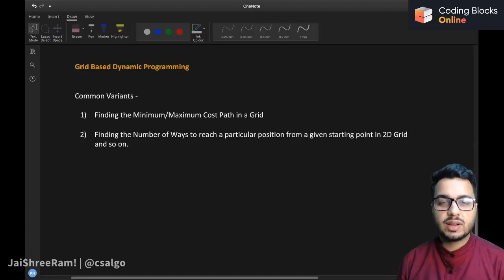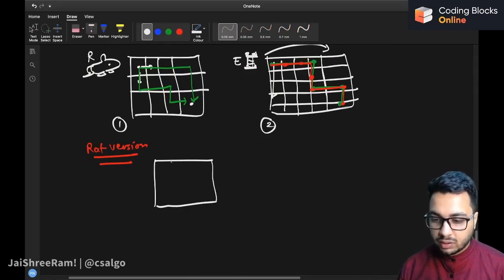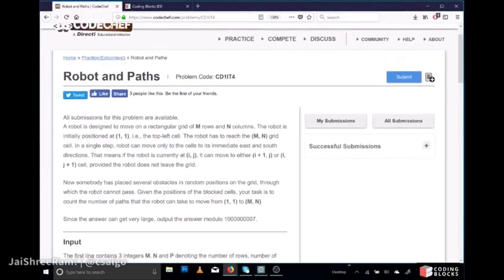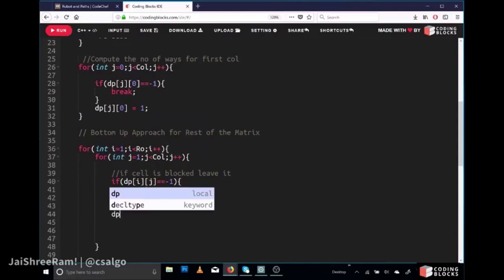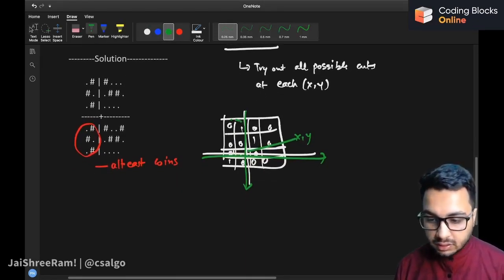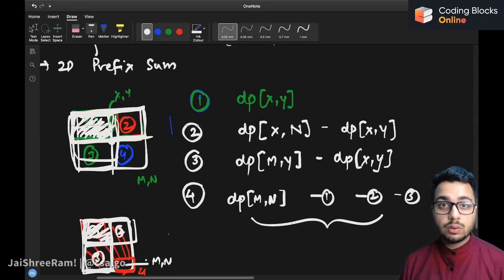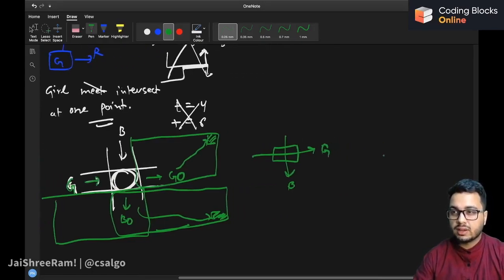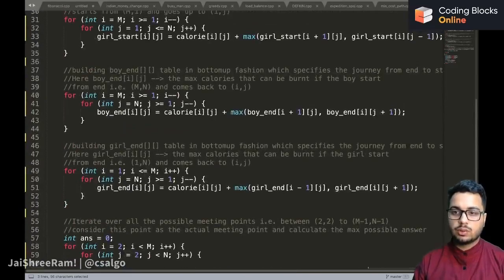Grid Based DP in C++